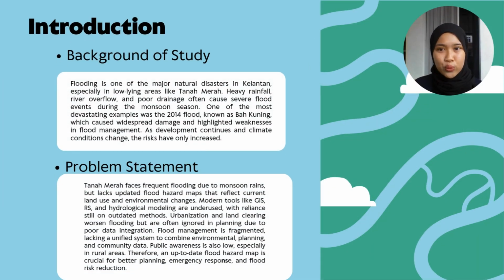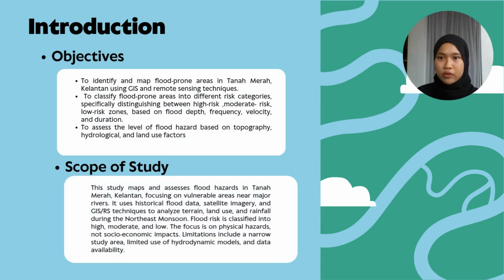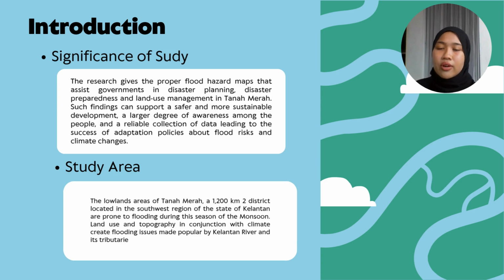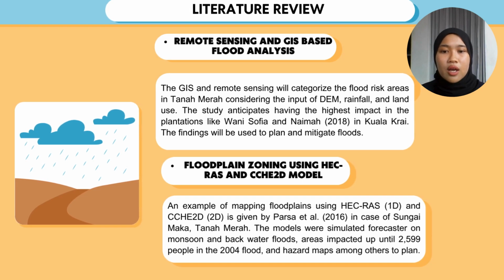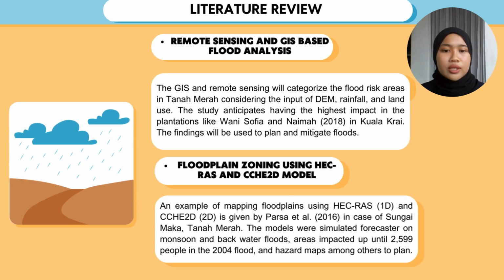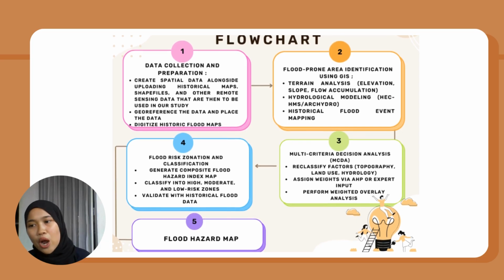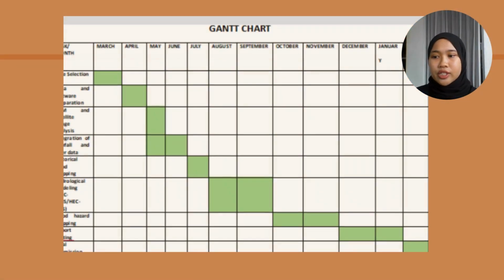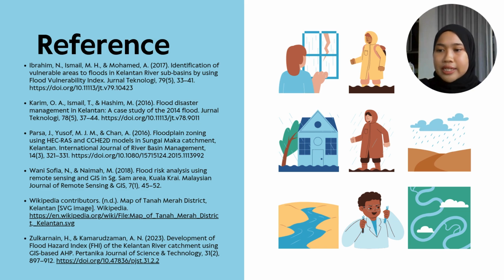E-PORTFOLIO PRESENTATION (SITI KHADIJAH)(E23A2940)